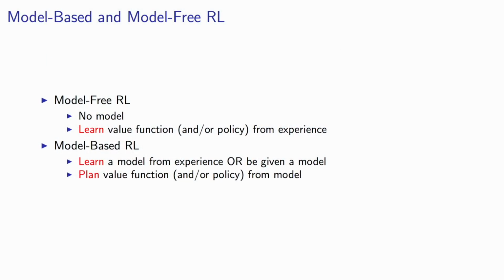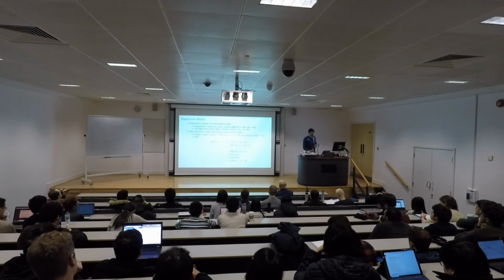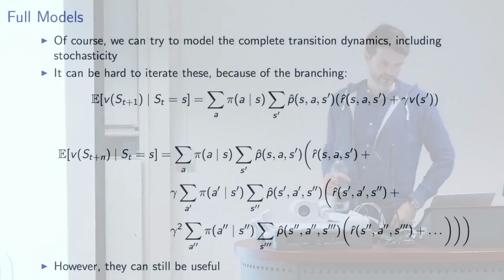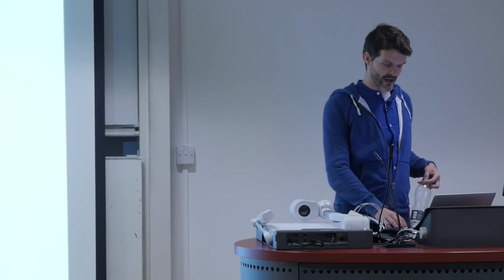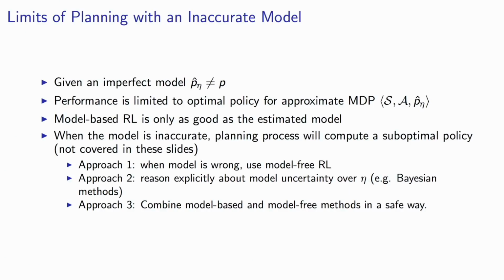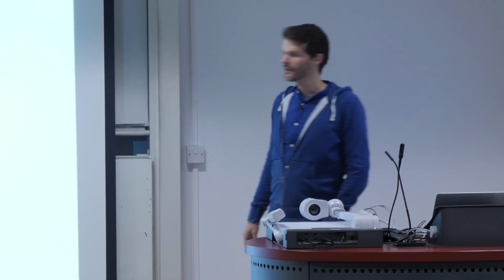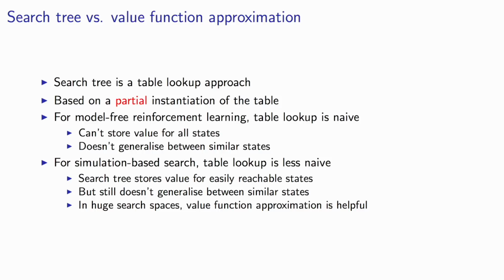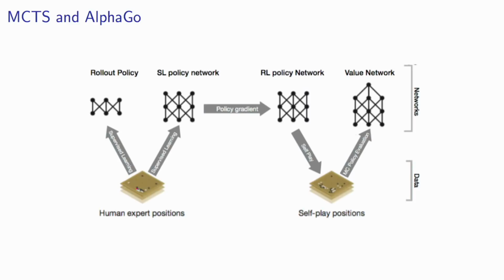Reinforcement Learning 7: Planning and Models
Hado Van Hasselt, Research Scientist, discusses planning and models as part of the Advanced Deep Learning & Reinforcement Learning Lectures.